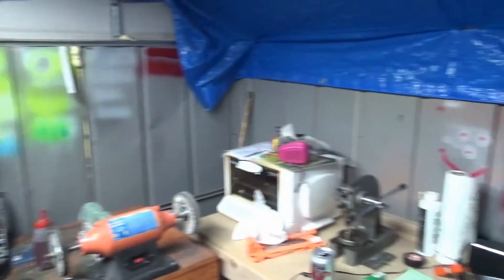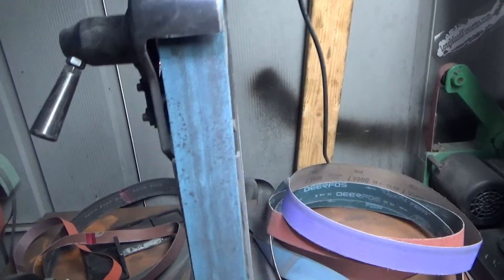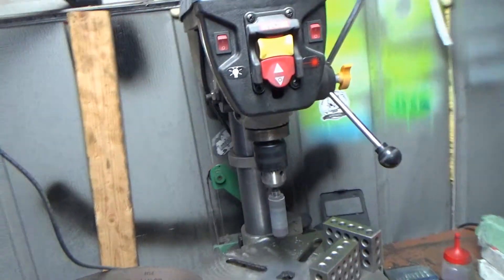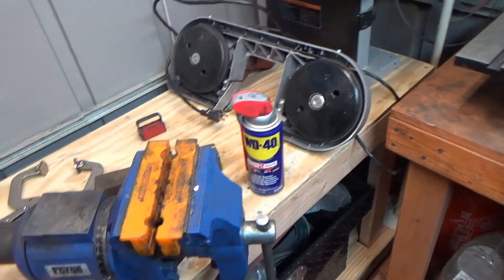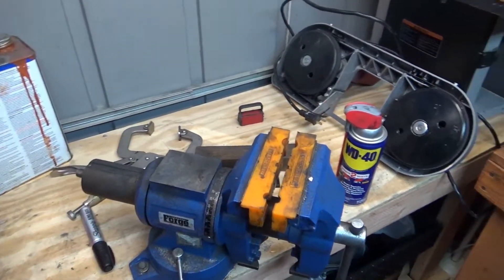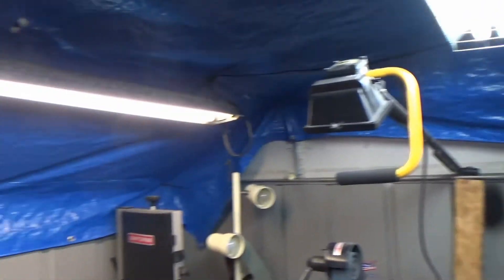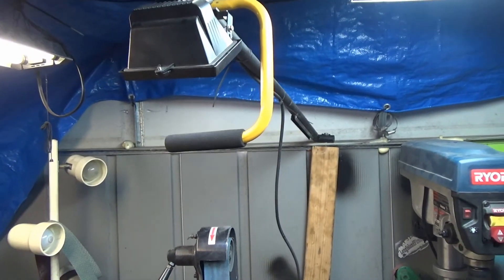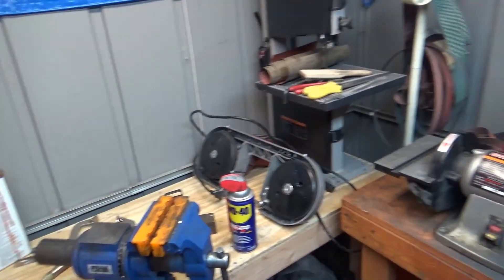Lighting is very important for your knife shop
Sorry about the choppy editing. I cut out some unnecessary rambling.